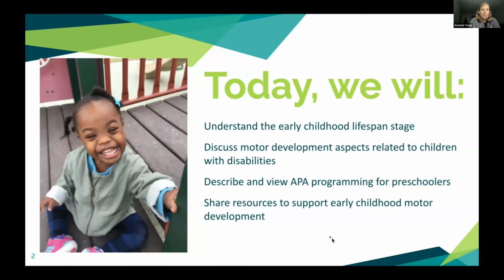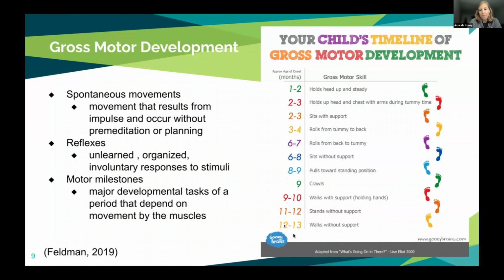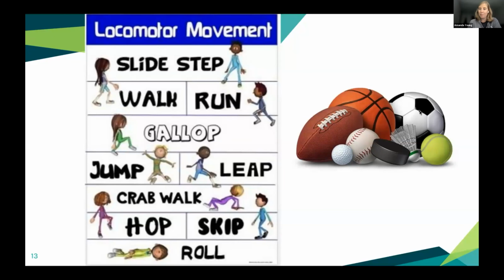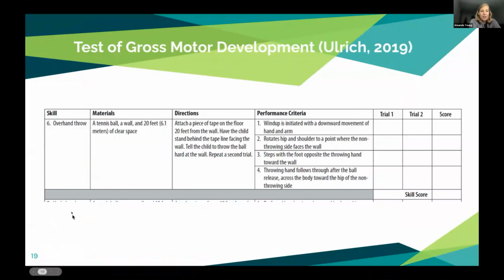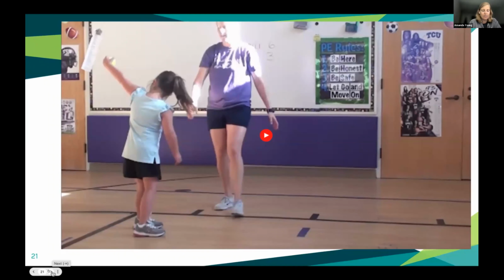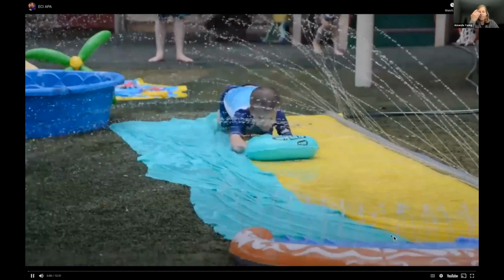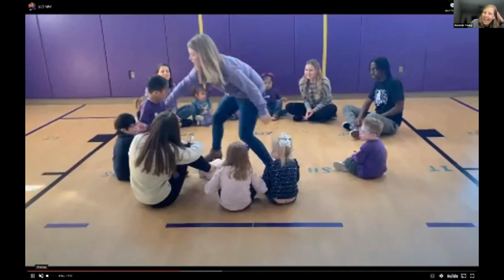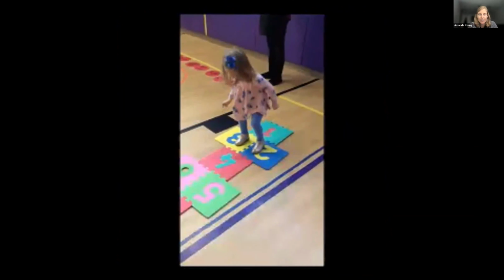Amanda Young Ellis